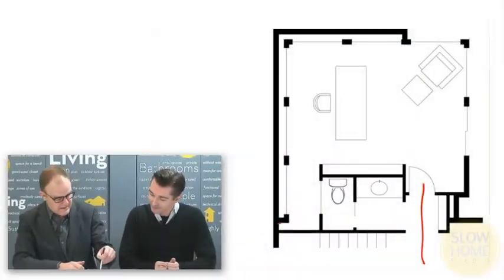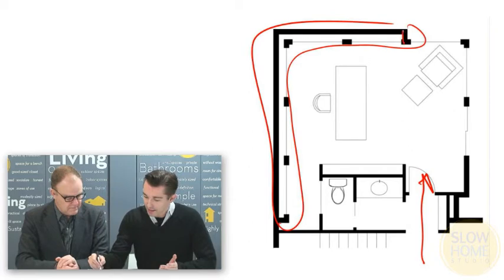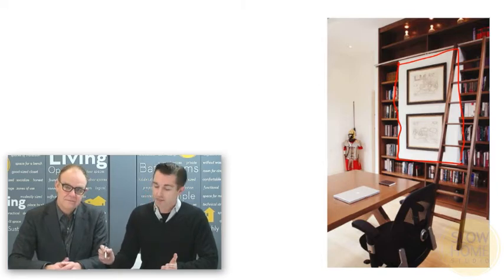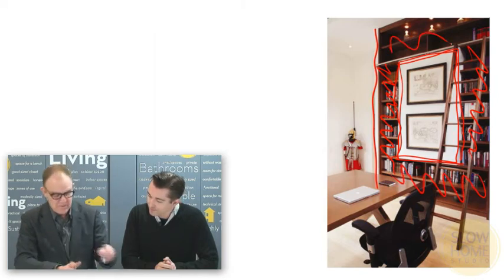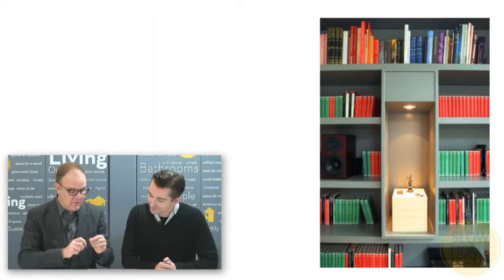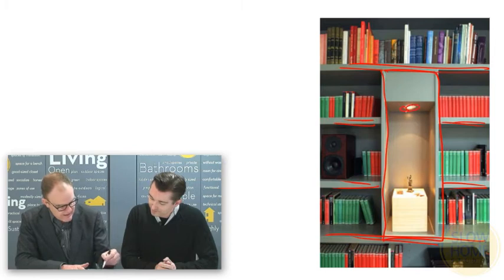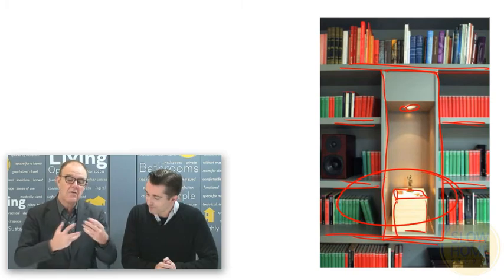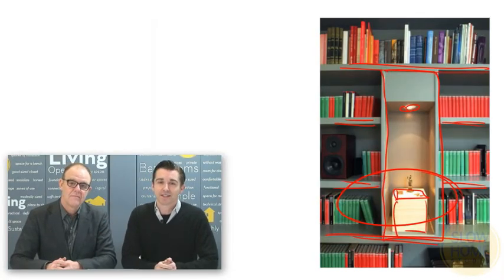How to Detail a Bookshelf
Designing bookshelves for a study can be an expensive and daunting task that more often than not finds a homeowner sacrificing natural light for the sake of more shelf space. Today we share design tips on how to provide natural light to a study and save money on remodeling costs.